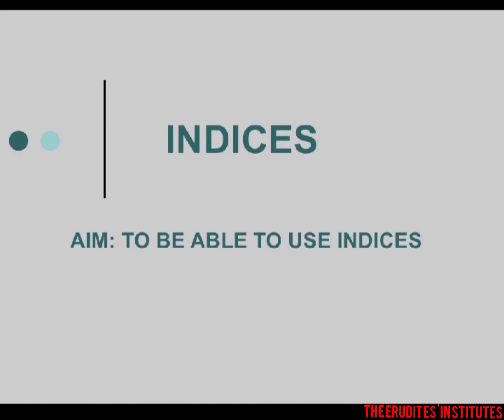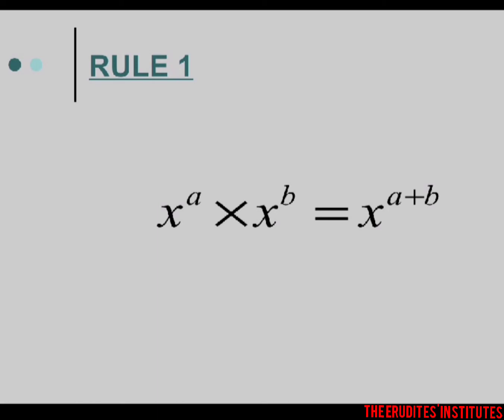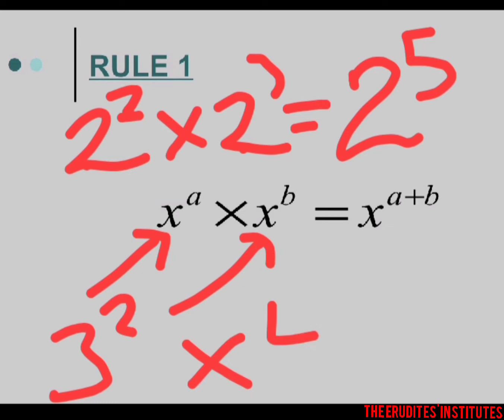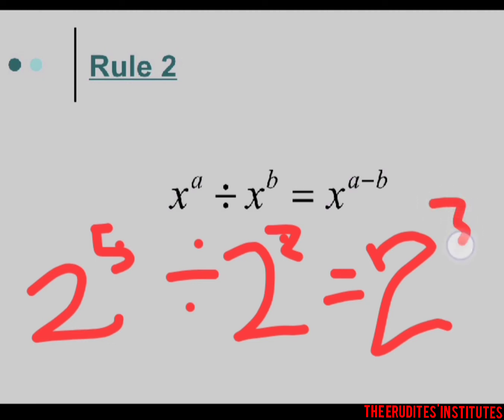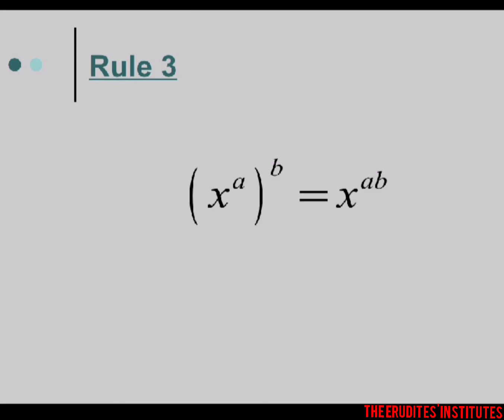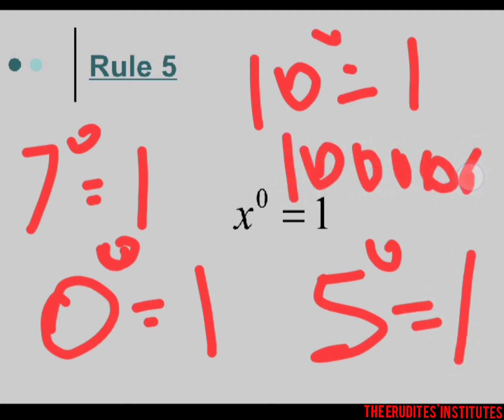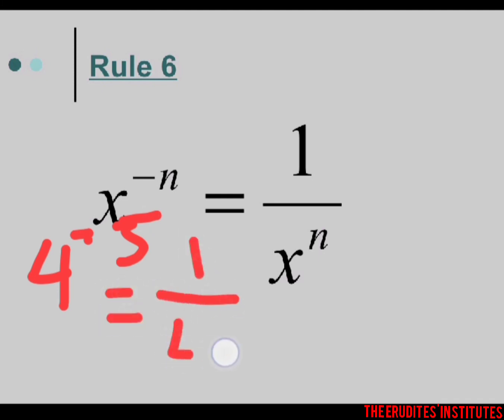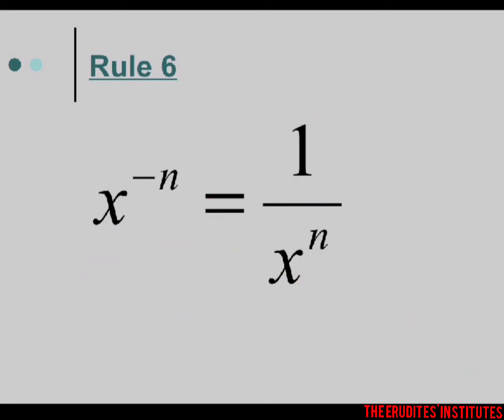4 May 2021